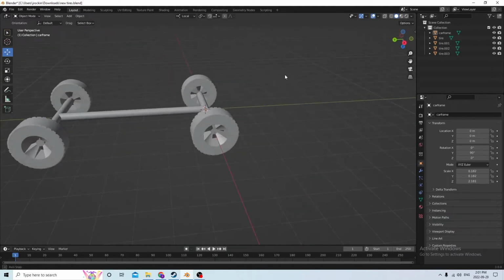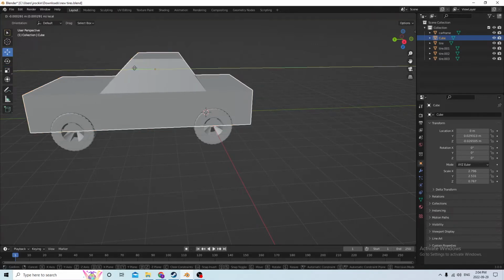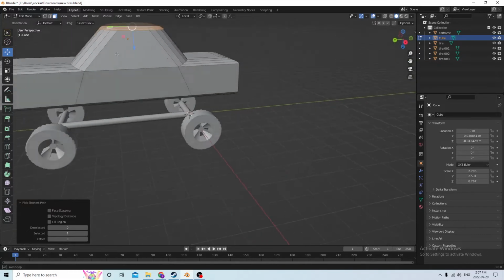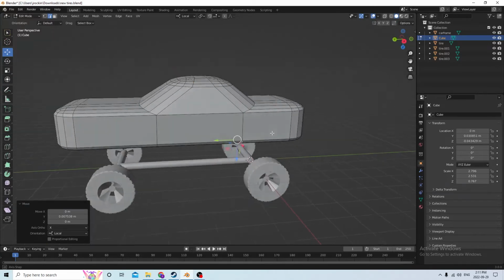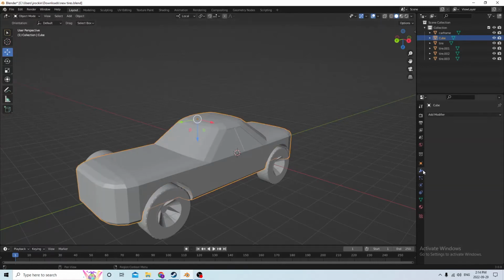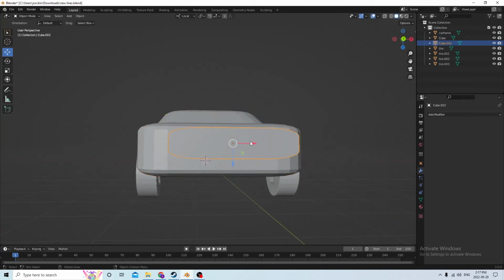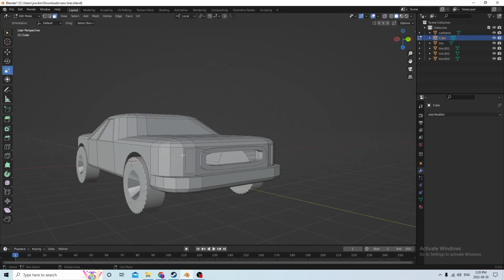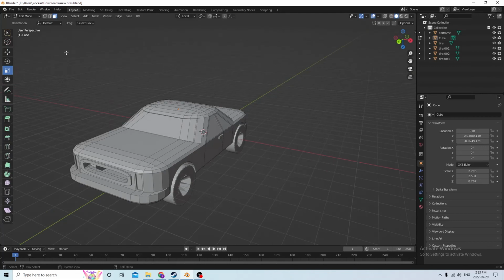blender car series part 3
in this video we make a vehicle in our low poly.